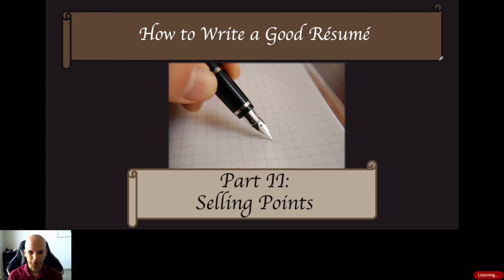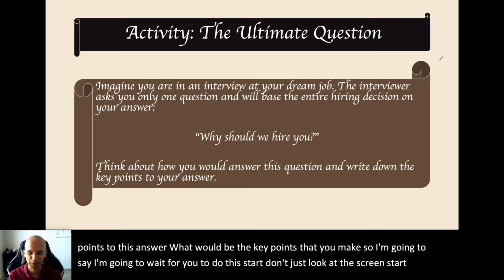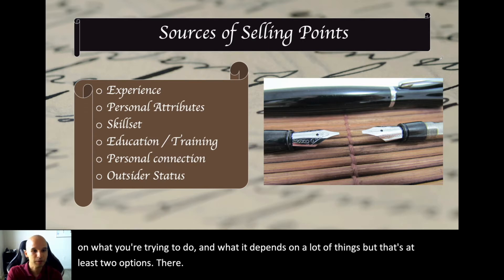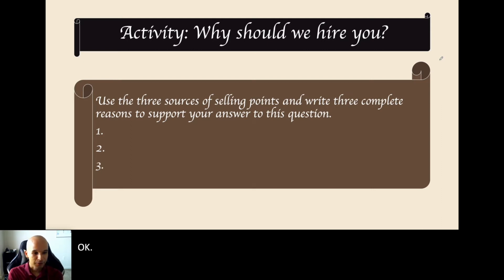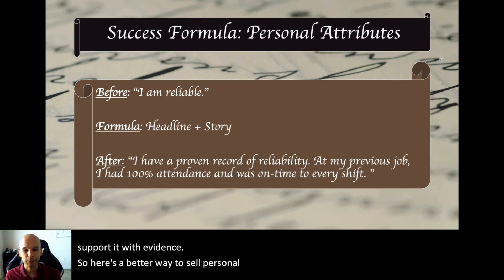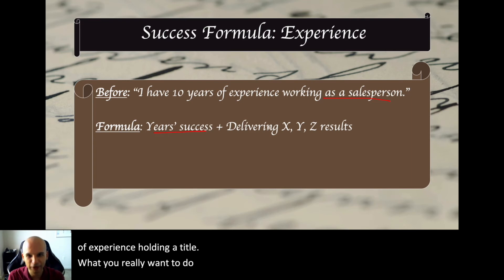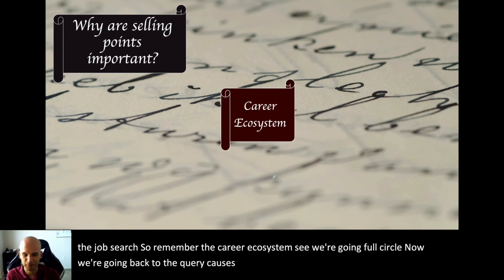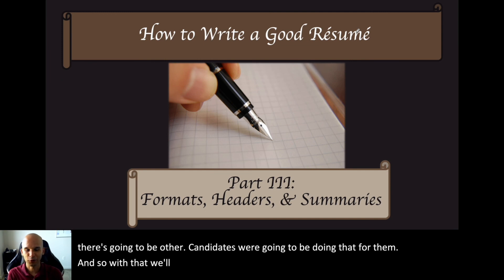How to Write a Good Resume Part 2/6: Selling Points & Messaging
In this lecture, you will learn how to develop selling points. Selling points are critical to the job search, and manifest themselves in the resume and cover letter.